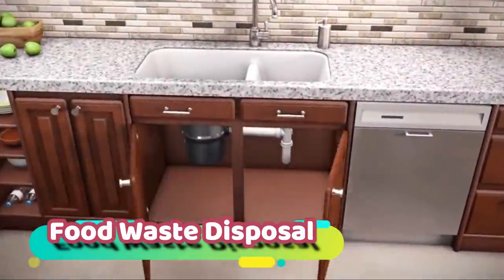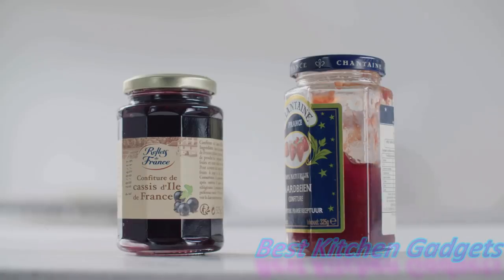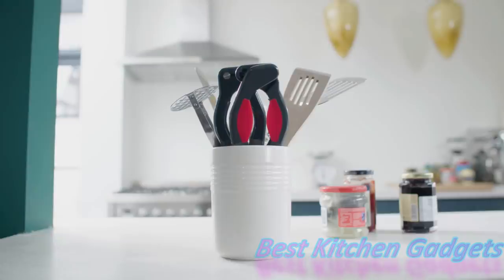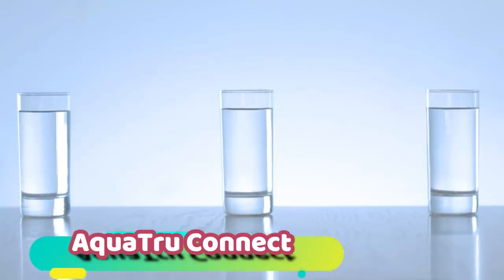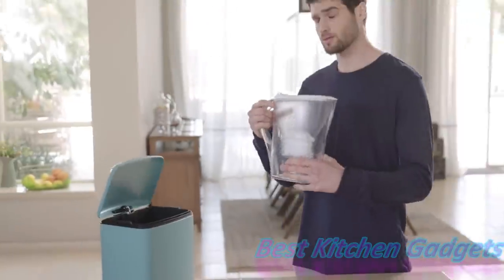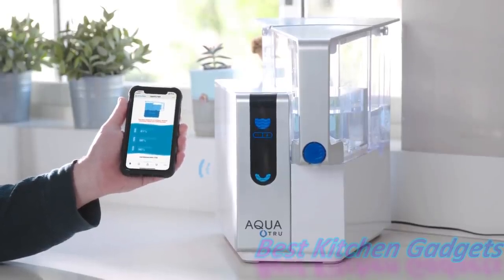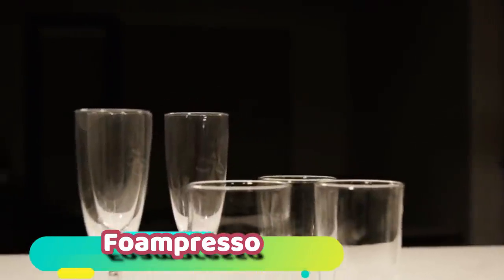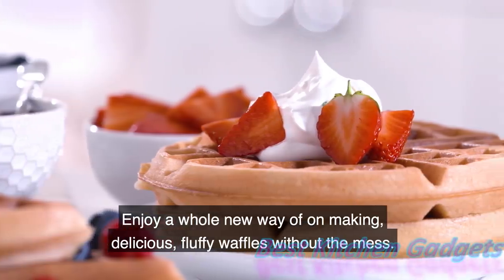15 Brand New Kitchen Gadgets 2023 || Best Kitchen Gadgets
15 Brand New Kitchen Gadgets 2023 || Best Kitchen Gadgets

Product Link:

Foampresso:
AquaTru Connect | A Smarter, Easier Way to Purify Your Water
Loki Smart WiFi Wireless BBQ Meat Thermometer
Electric Cooker Hot Pot
InSinkErator Food Waste Disposal
Oster Vertical Waffle Maker
Easy Jar Opener
Trudeau 80119001 Pure Ceramic Frying Pan
Trudeau Toss and Chop Salad Tongs
Corkcicle Decapitator Bottle Cap Opener
Magisso Cake Server in Stainless Steel
Magisso Tea Cup
InnovaGoods Gadget Travel Pro Electric Lunch Box for Cars
InnovaGoods Kitchen Cookware Knife Set & Wooden Holder
Kuhn Rikon 4th Burner Pot with Glass Lid and Steam basket